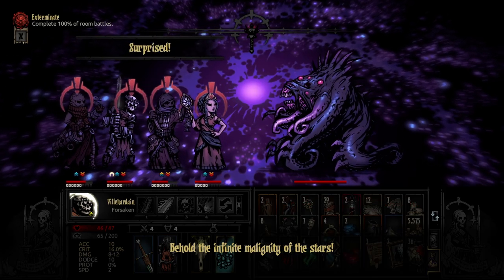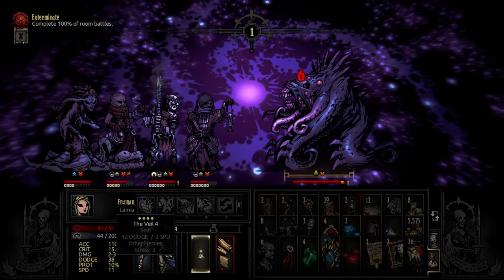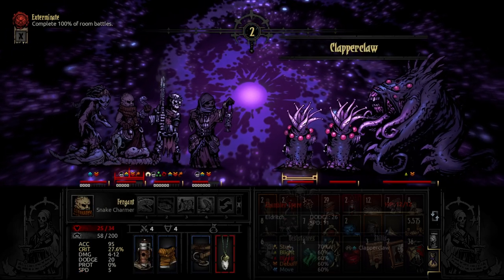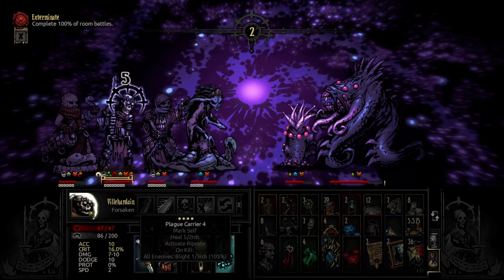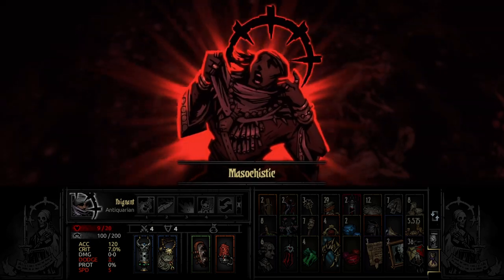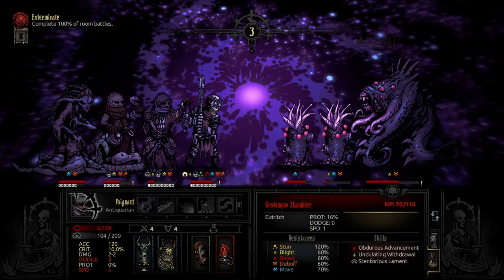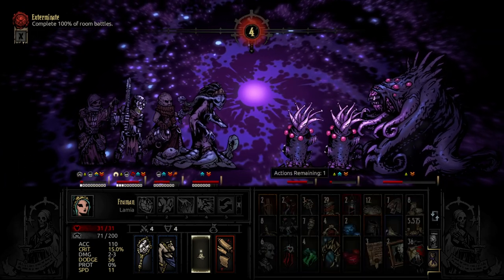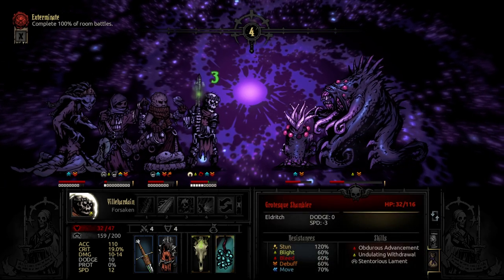How Bright the Abyss Stares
Since I hadn't fought a Shambler in awhile, I thought it would be a fun idea to play with fire. Putting the team that's already been through a ringer with mini-bosses through a bit more, and see what they could do.

Modded Classes: Lamia, Snake Charmer, Forsaken
Boss: Shambler

Once again, the playthrough file that this came from ended up getting deleted by accident, so no full video to link to.
If you want to check out the whole Modded Darkest Dungeon Series, the Playlist can be found here!